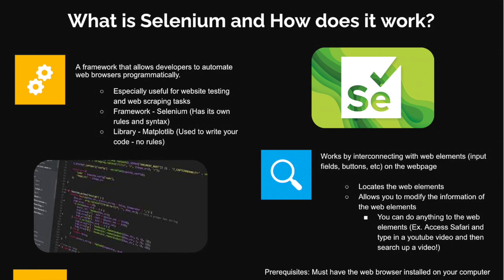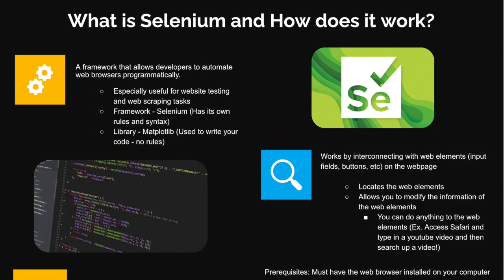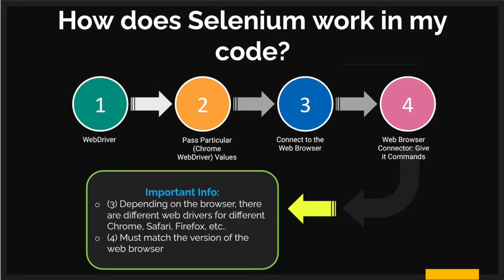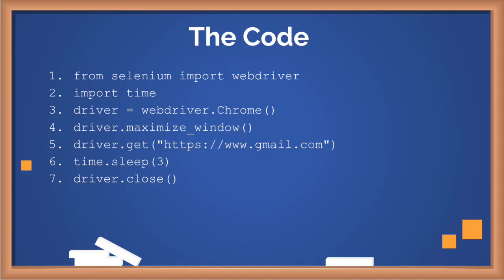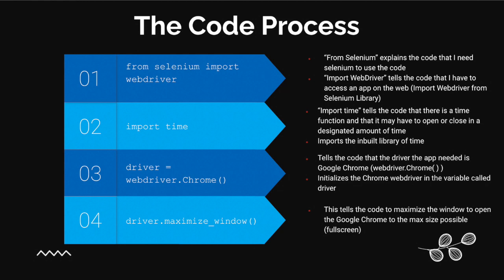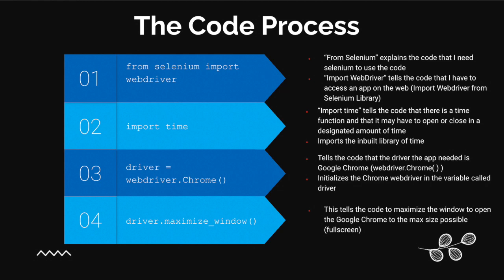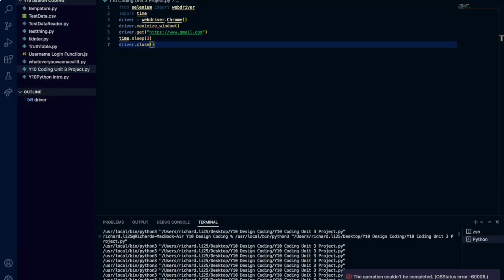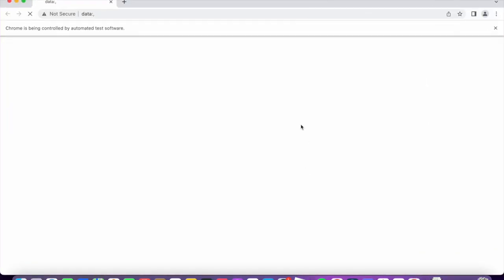What is Selenium (Y10 Coding) - Da Lil Richie Li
Selenium is a chemical element with the symbol Se and atomic number 34. It is a nonmetal with properties that are intermediate between the elements above and below in the periodic table, sulfur and tellurium, and also has similarities to arsenic. - Haha, no. I am talking about THE SELENIUM!!! If you don't know what I mean, watch the video!!